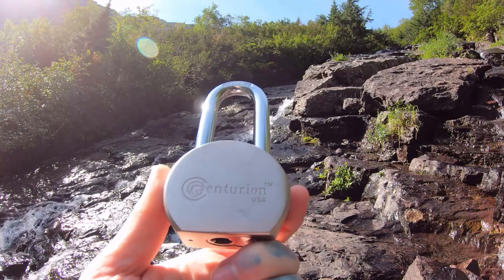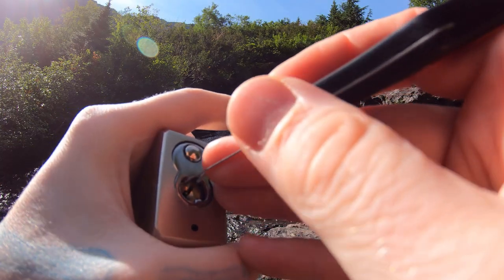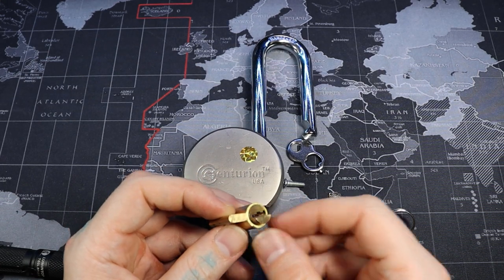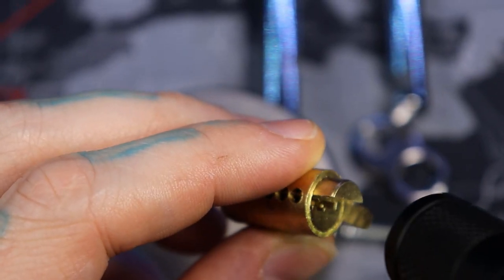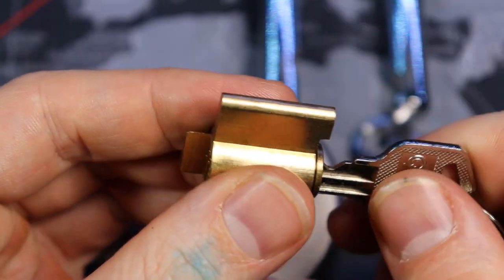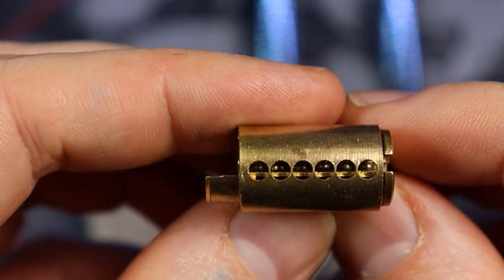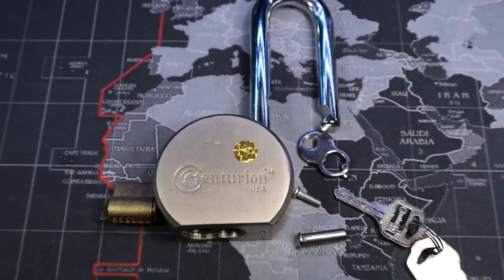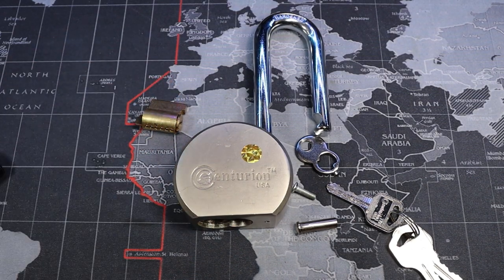144) Centurion RPADL65 Padlock Picked at Avalanche Lake Trail, Glacier National Park then Gutted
Centurion RPADL65 Round Body Padlock Picked and Gutted
Avalanche Lake Trail, Glacier National Park

00:00 - Intro
00:26 - Start Picking
01:50 - Open
02:21 - View of landscape
03:16 - Gutting Lock